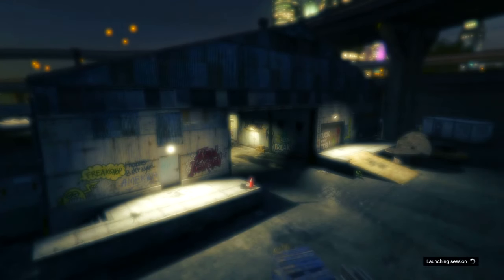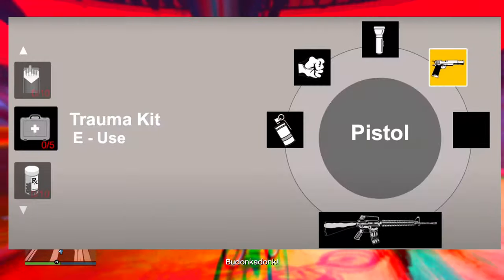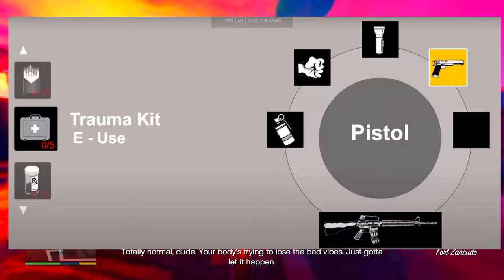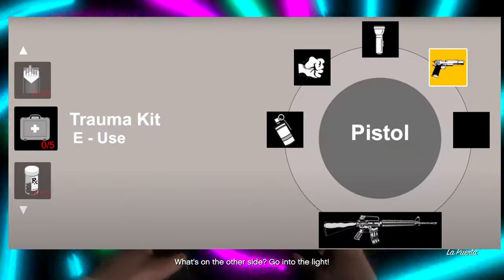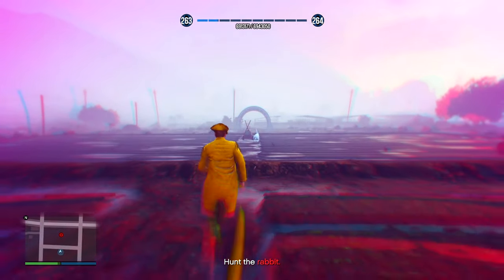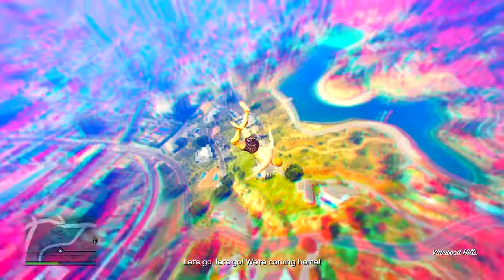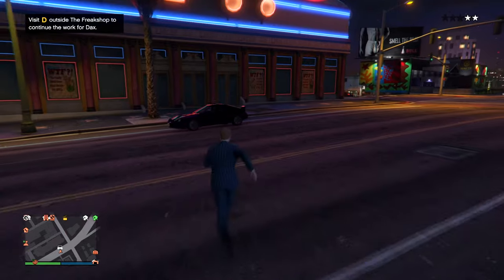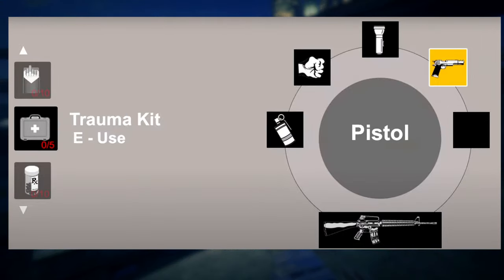GTA 6 Leaked INVENTORY SYSTEM Worries Me... (GTA 6 Concepts #7)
Today we'll be discussing the new Inventory/weapon wheel leaked photos on GTA 6!